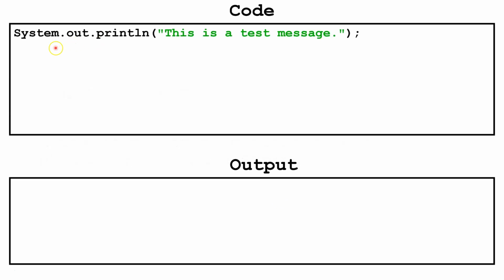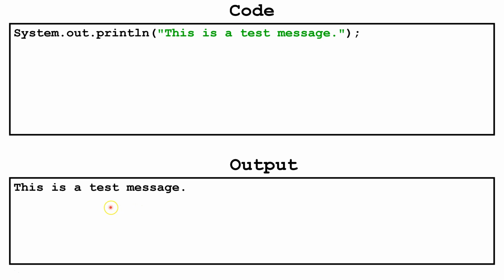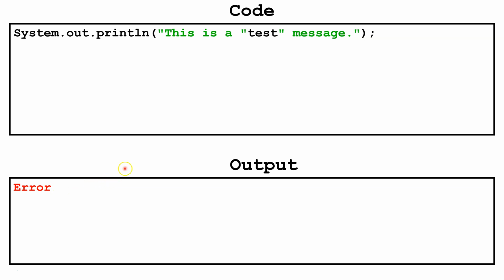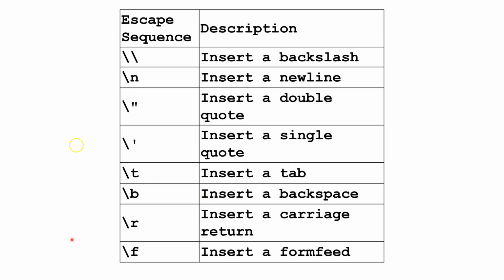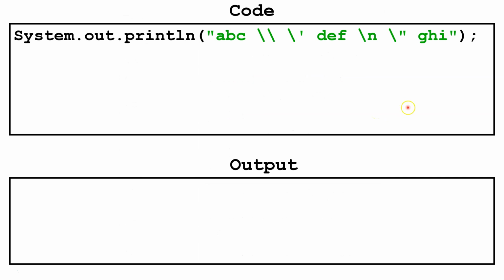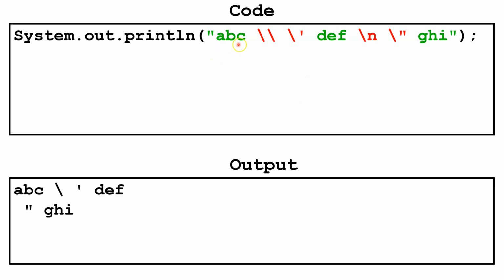Escape Sequence (Java Tutorial)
Learn about escape sequences and escape characters in this Java Tutorial for Beginners.

Includes single quote, double quote, new line, and backslash.

Aligned to AP Computer Science A.